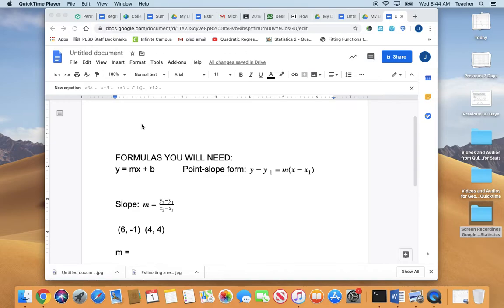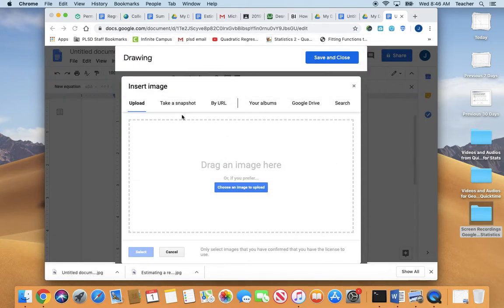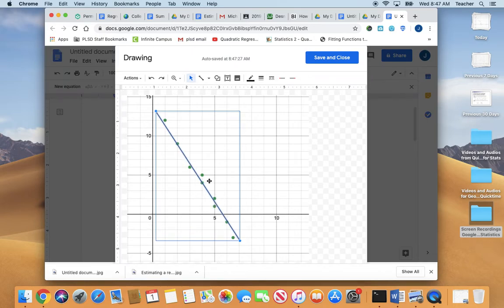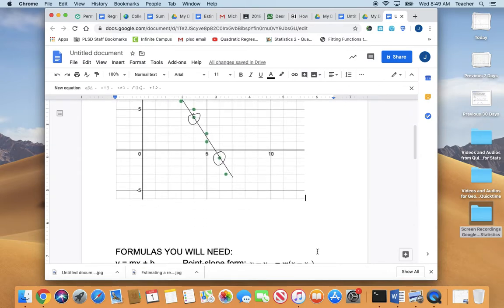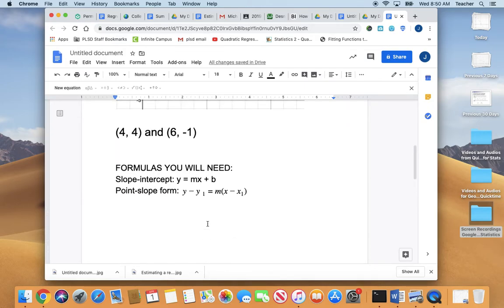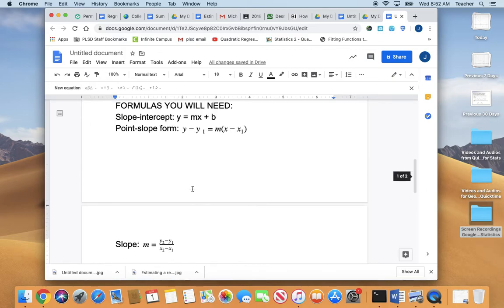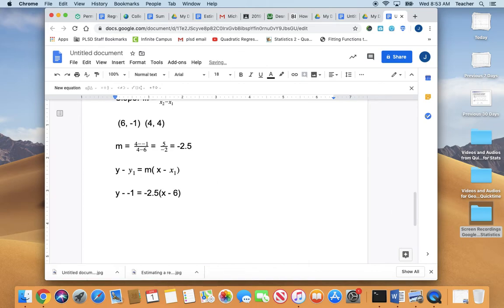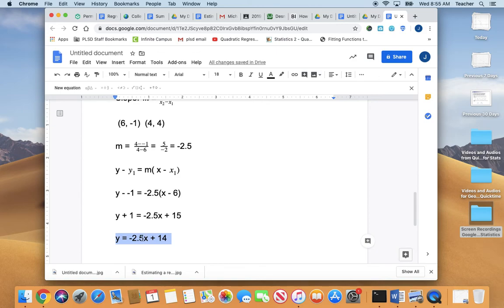Screen Recording LOBF